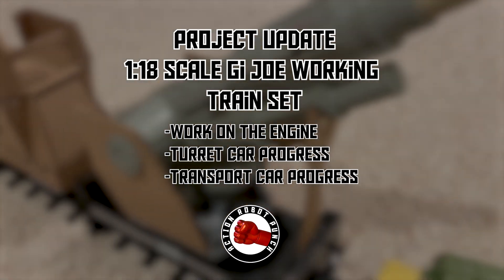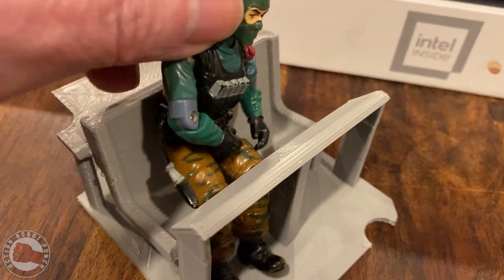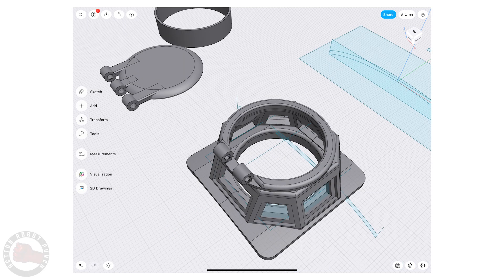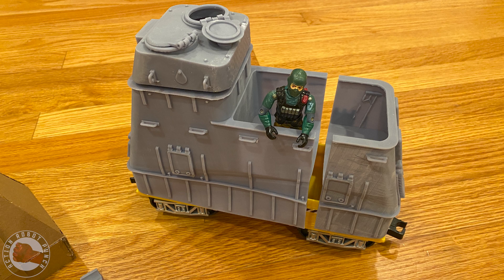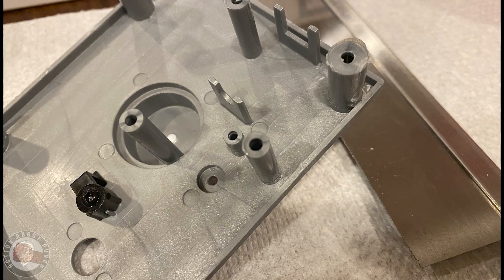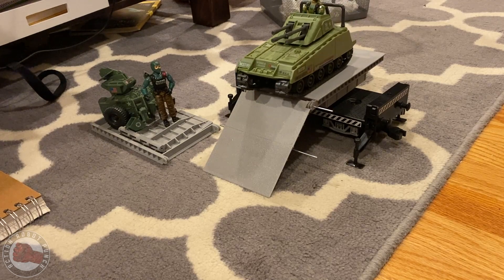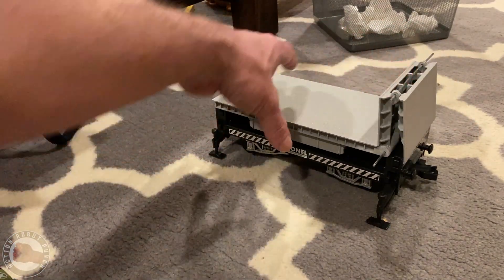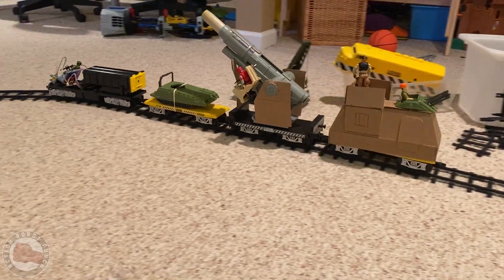Gi Joe Combat Train Update 2 - Work on the Engine and Cars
We take a look at updates to the Engine, Turret Car and Transport Car!